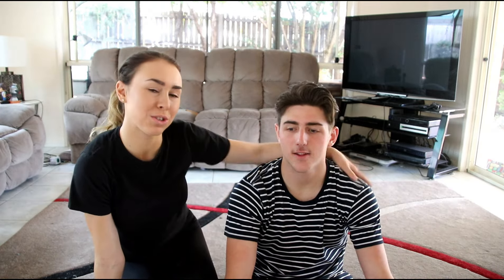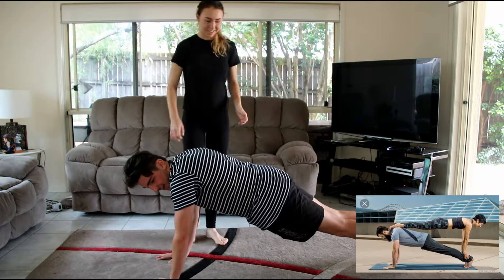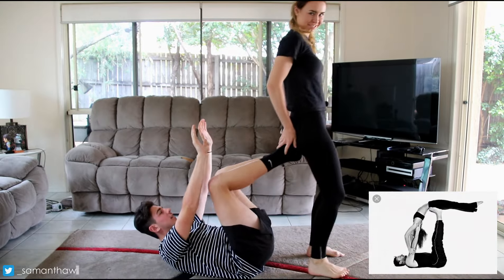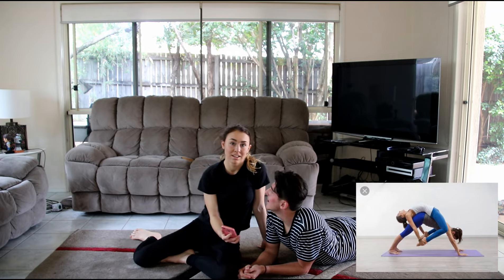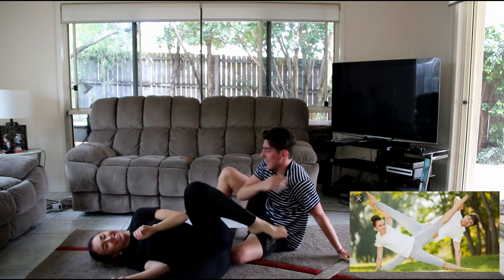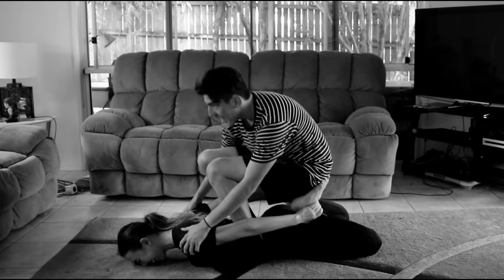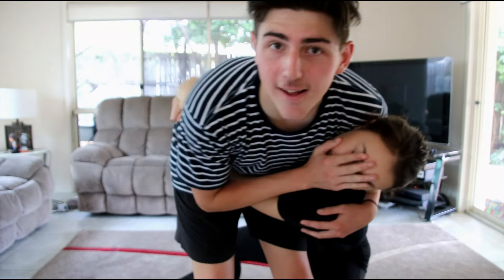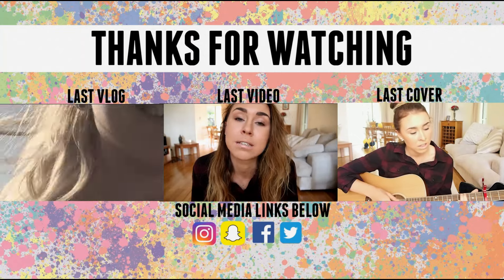COUPLES YOGA CHALLENGE | Samantha Wicks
❤ OPEN ME ❤

So for this weeks video I have decided to do the yoga challenge once again but this time with my boyfriend Jordan!